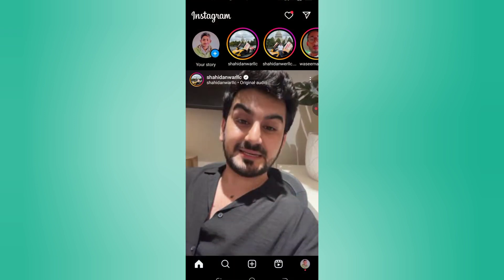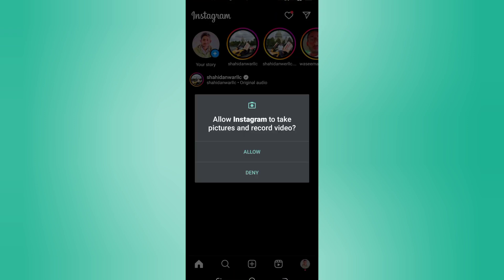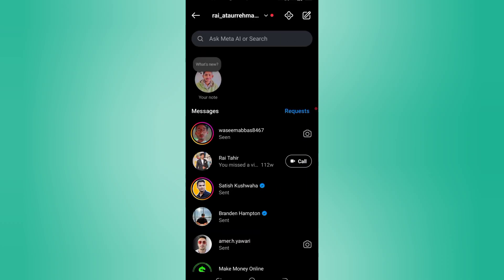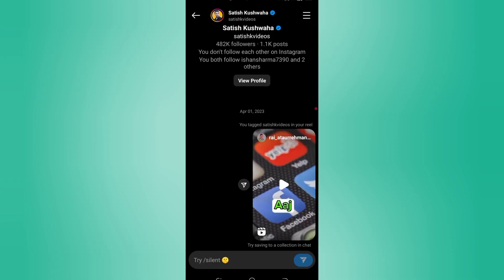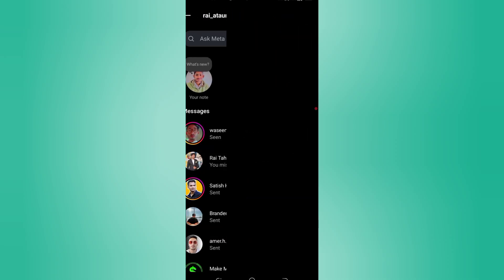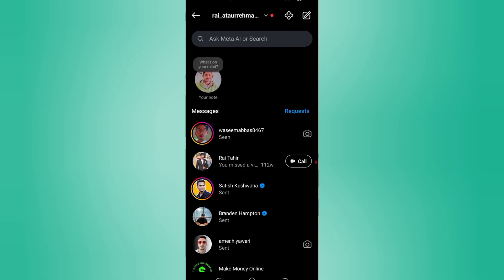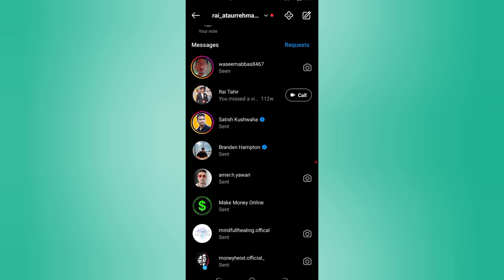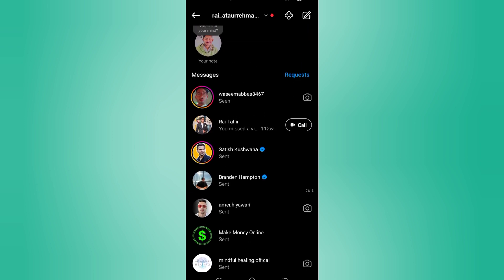How to Save One Time Disappearing Photo on Instagram